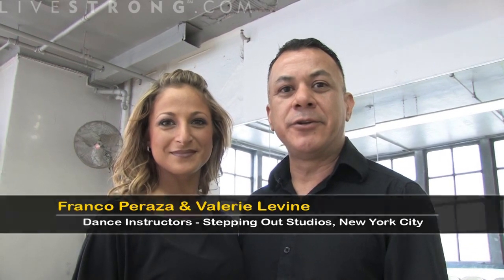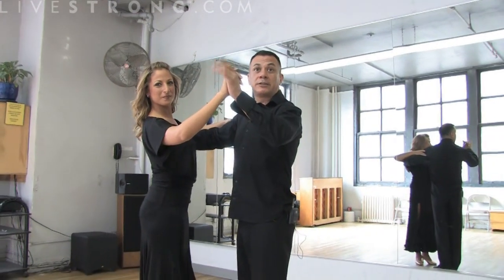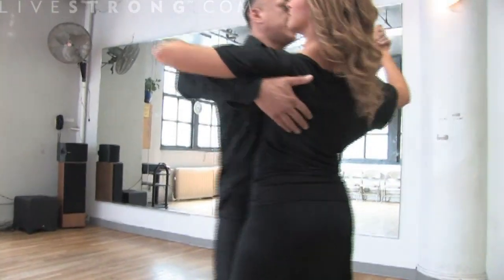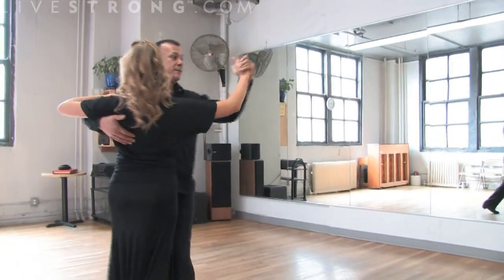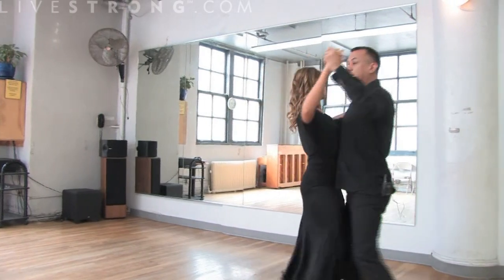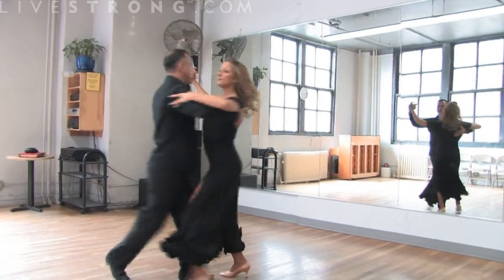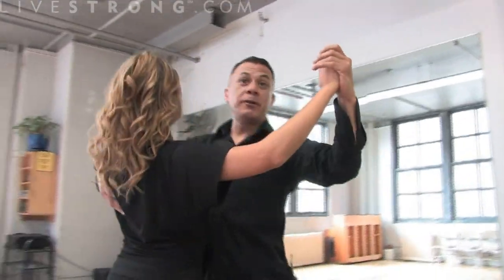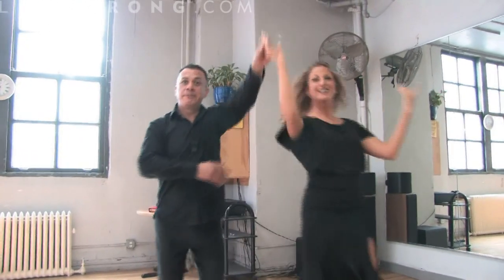How to Do the Viennese Waltz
The Viennese waltz is a classy dance named for the loveliest city in Austria.  Step to the Viennese waltz and dance like a pro with this video dancing lesson.